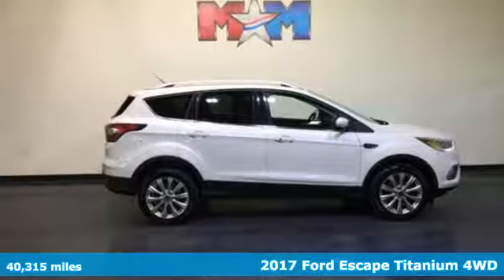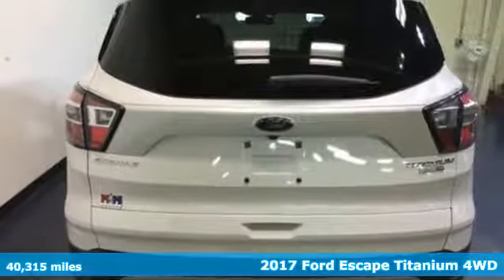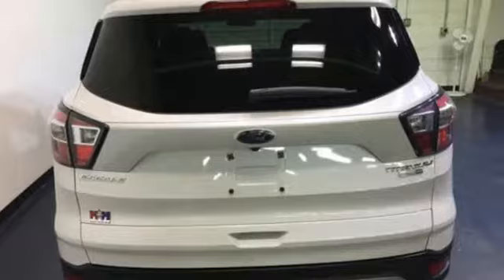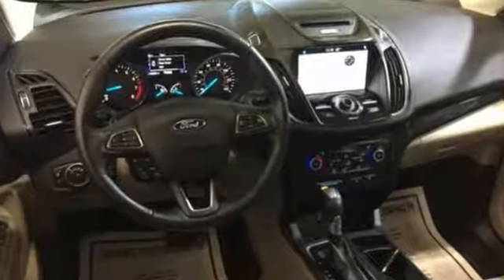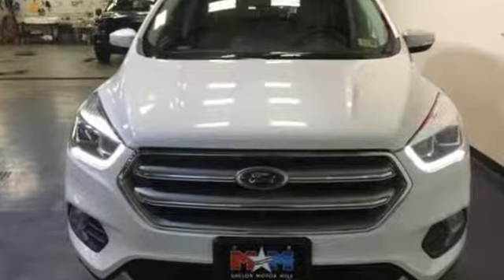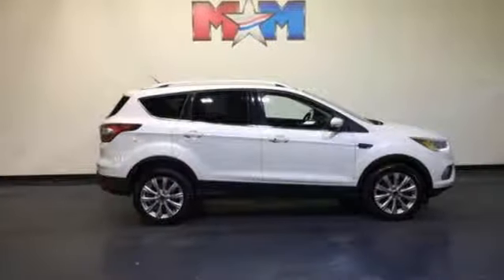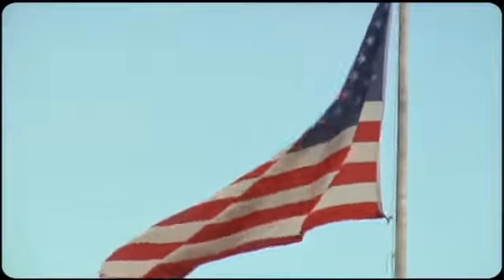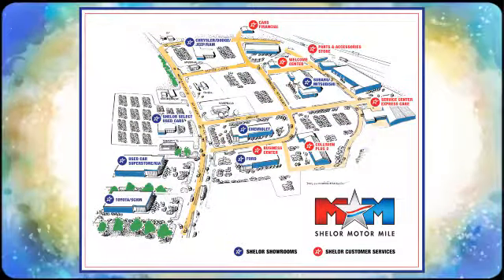Used 2017 Ford Escape Christiansburg VA Blacksburg, VA X52380 - SOLD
Year: 2017
Make: Ford
Model: Escape
Trim: Titanium 4WD
Engine: 2.0L 4 Cylinder Engine
Transmission: AUTOMATIC
Color: White Platinum Metallic Tri-Coat
Interior: Medium Light Stone
Mileage: 40315
Stock #: X52380
VIN: 1FMCU9J9XHUB46523
CARFAX 1-Owner, Nice. PRICED TO MOVE $900 below NADA Retail!, FUEL EFFICIENT 28 MPG Hwy/22 MPG City! Heated Leather Seats, Premium Sound System, iPod/MP3 Input, Onboard Communications System, Back-Up Camera, Turbo Charged READ MORE!br /br /KEY FEATURES INCLUDEbr /Leather Seats, 4x4, Power Liftgate, Heated Driver Seat, Back-Up Camera, Turbocharged, Premium Sound System, iPod/MP3 Input, Onboard Communications System, Aluminum Wheels, Remote Engine Start, Dual Zone A/C, Heated Seats, Heated Leather Seats Rear Spoiler, MP3 Player, Satellite Radio, Privacy Glass, Keyless Entry. Ford Titanium with White Platinum Metallic Tri-Coat exterior and Medium Light Stone interior features a 4 Cylinder Engine with 179 HP at 6000 RPM*. New Tires. br /br /EXPERTS ARE SAYINGbr /The Escape does not handle like an SUV, it handles like a sharp and engaging liftback, albeit a high one. Crisp steering, responsive handling, great body control. -newCarTestDrive.com. Great Gas Mileage: 28 MPG Hwy. br /br /PRICED TO MOVEbr /This Escape is priced $900 below NADA Retail. br /br /SHOP WITH CONFIDENCEbr /CARFAX 1-Owner br /br /OUR OFFERINGSbr /At Shelor Motor Mile we have a price and payment to fit any budget. Our big selection means even bigger savings! Need extra spending money? Shelor wants your vehicle, and we're paying top dollar! br /br /Pricing analysis performed on 3/13/2018. Horsepower calculations based on trim engine configuration. Fuel economy calculations based on original manufacturer data for trim engine configuration. Please confirm the accuracy of the included equipment by calling us prior to purchase. br /